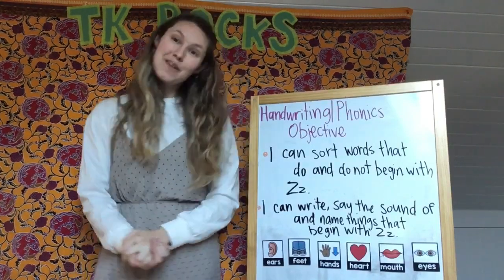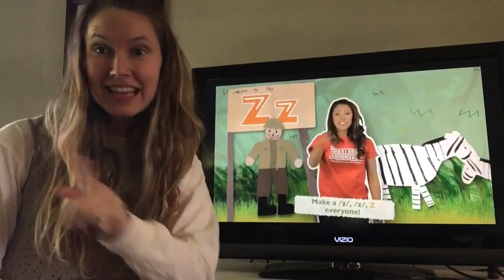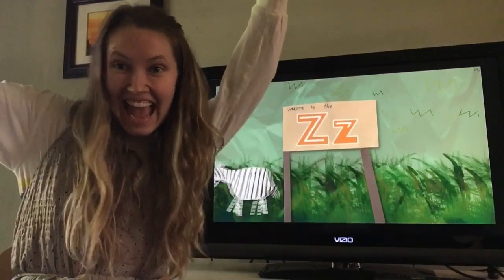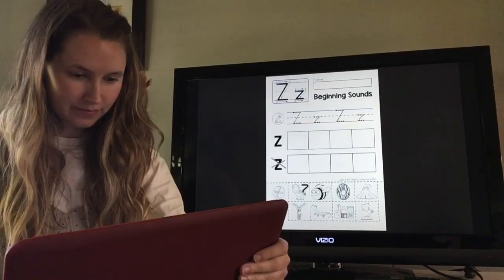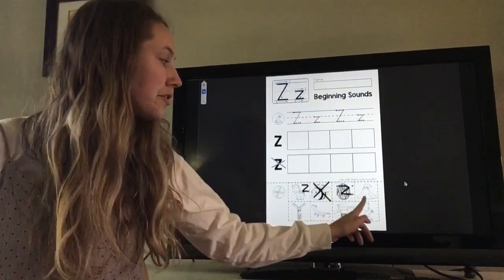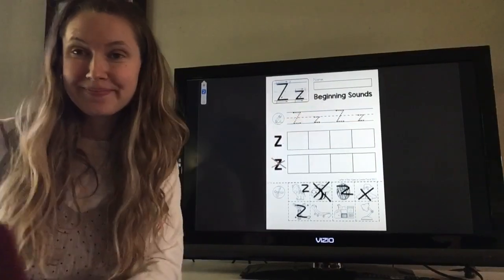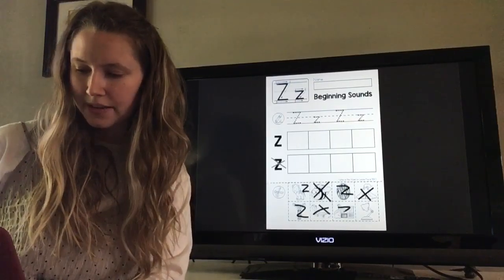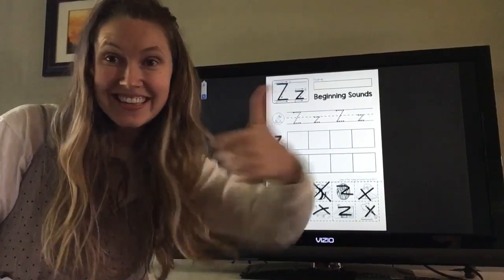Handwriting/Phonics May 15th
Today we will sort words that begin and do not begin with Z and we will take our Z test!